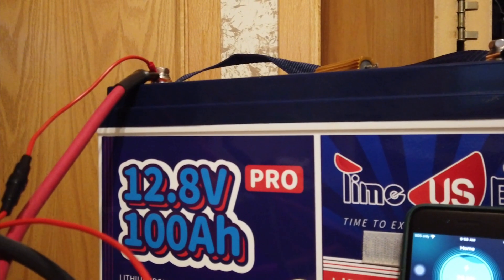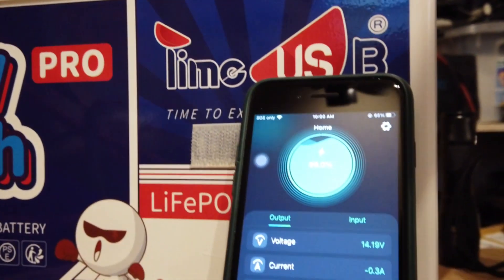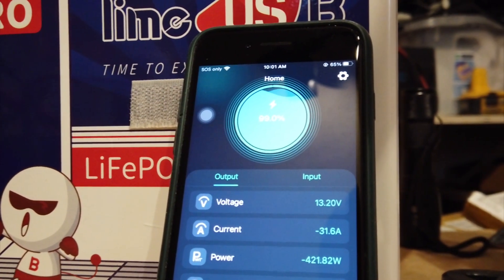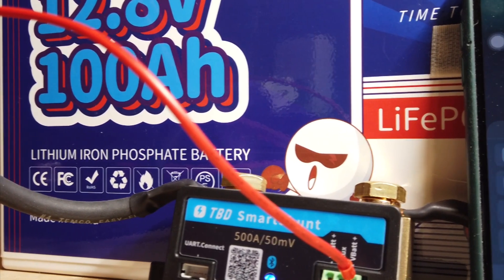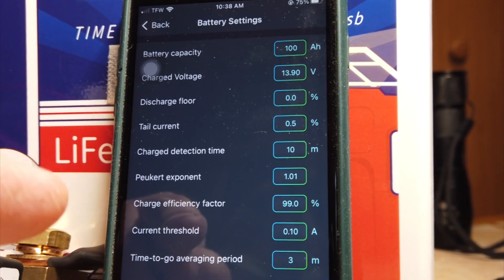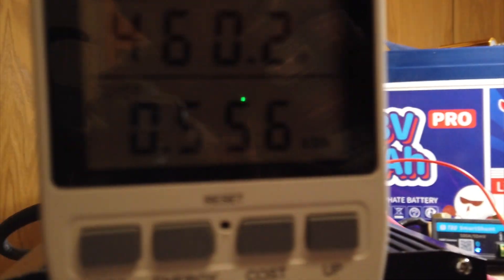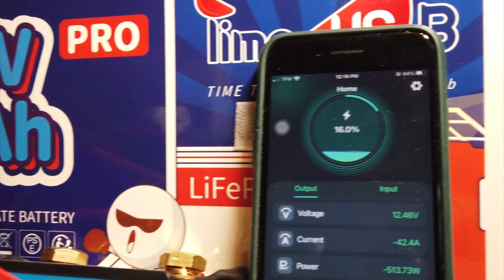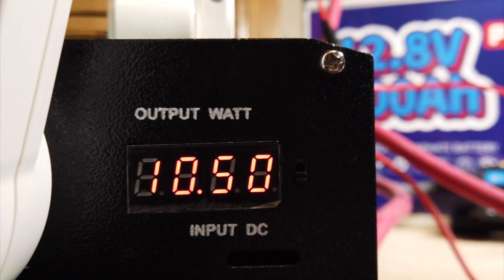Time USB 12 Volt 100ah Lithium Iron Phosphate Battery Review (with sound)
I purchase this in January of this year. I did a capacity test a few months ago, and redid it for this video.
They recommend a max charge of 20 amp, but it can go to 50 amp.
This battery can discharge at 100 amps.
1.28 KWh battery capacity.
Charge to 14.4 Volt DC
So far I'm happy with this battery.